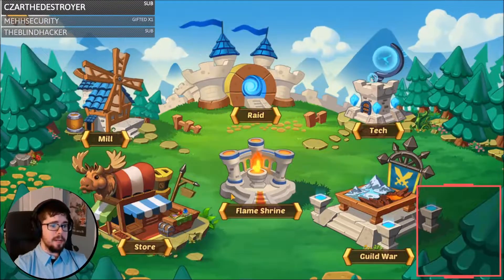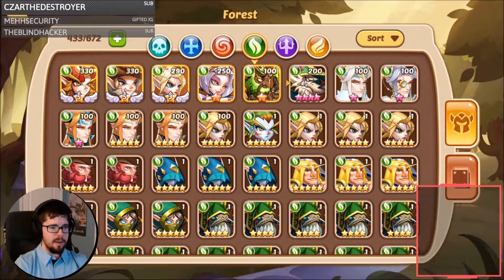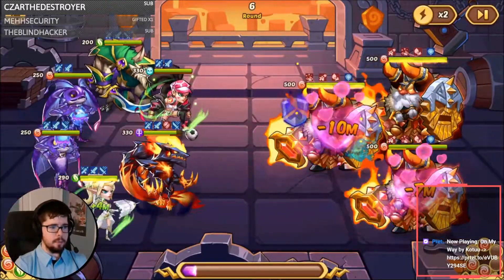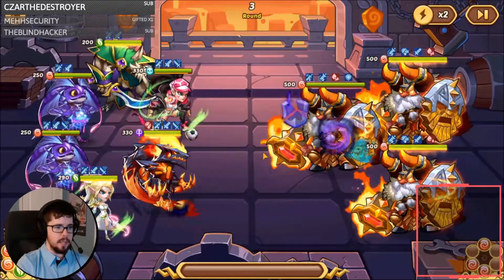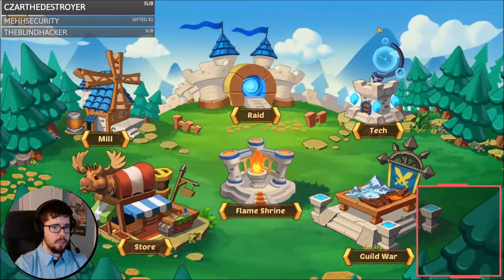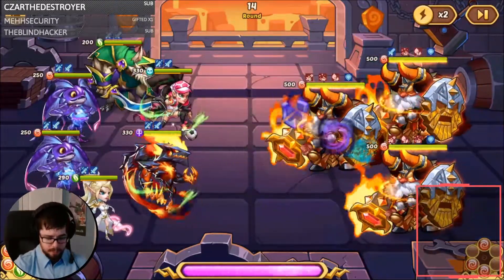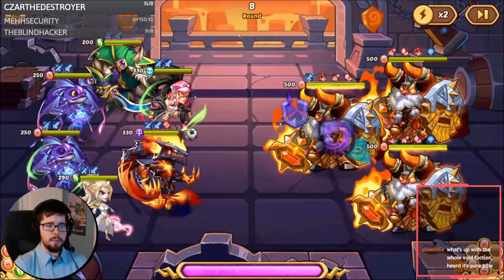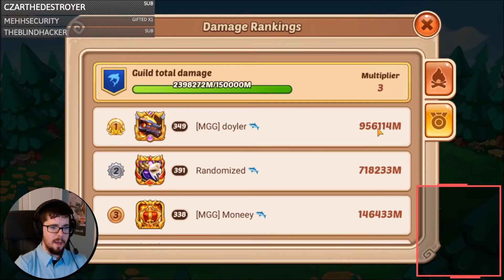Idle Heroes - Barea Flame Shrine Day 3 = Another 1 Trillion?!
In the final day of the Barea Flame Shrine attempt, my Delacium Army did much better! This attempt was live on the Twitch stream, so be sure to watch and see if I break 1t against another opponent.

It would be nice to run a Delacium in the front line, so hopefully I will have an e5 Delacium soon to protect my Ithaqua. Also, having the Radiant Demon Bell on a faster hero would be nice.

Intro music is Hero Theme (Sting) by MK2.